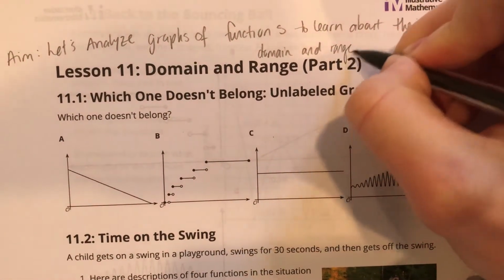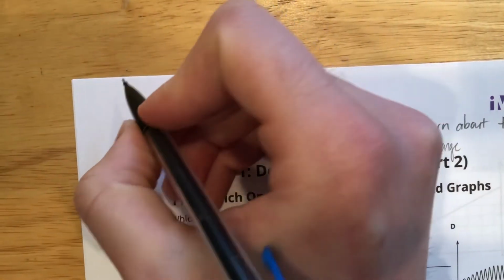11.1 - Which One Doesn’t Belong